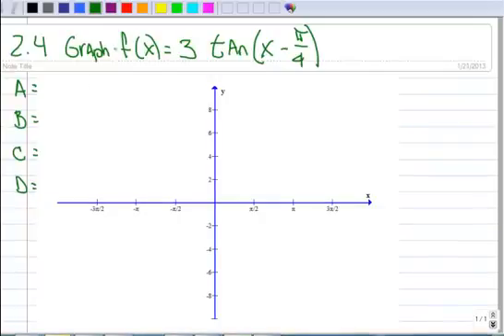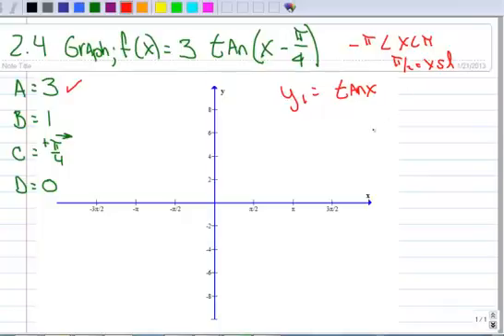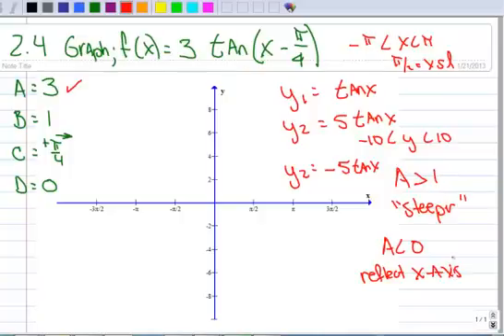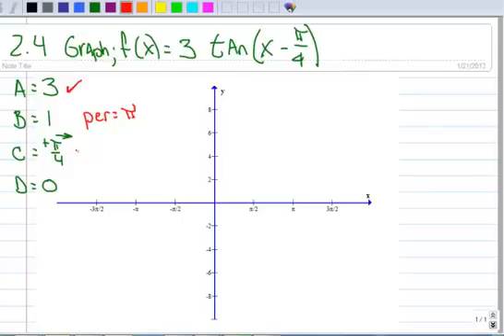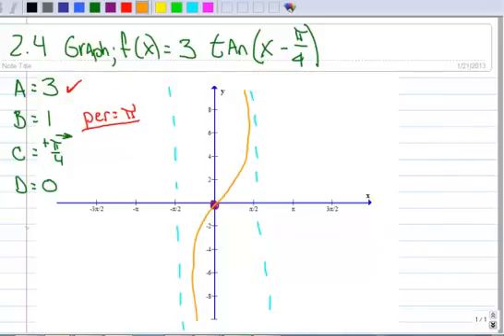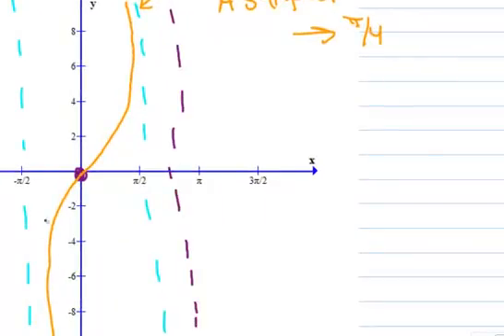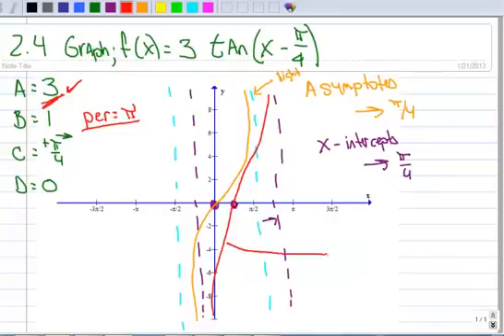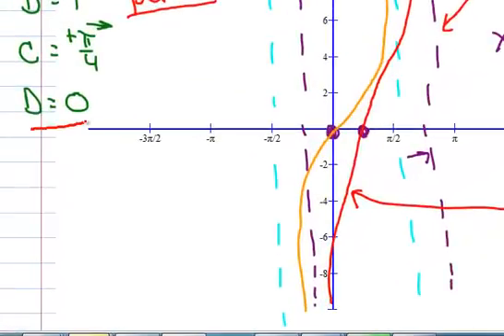2.4 Graphing Tangent with Phase Shift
An example of graphing tangent function that has a phase shift and amplitude change.